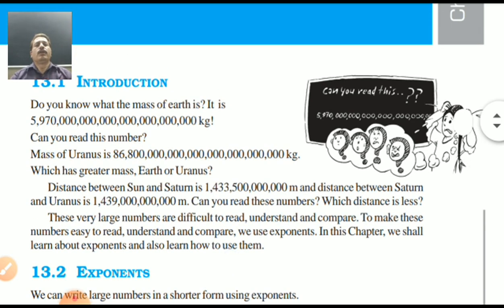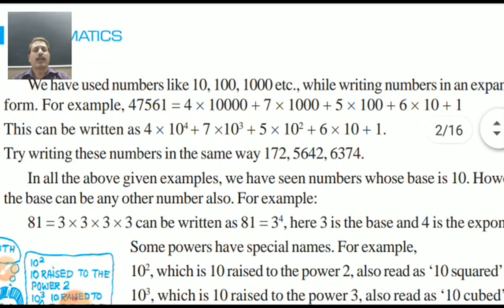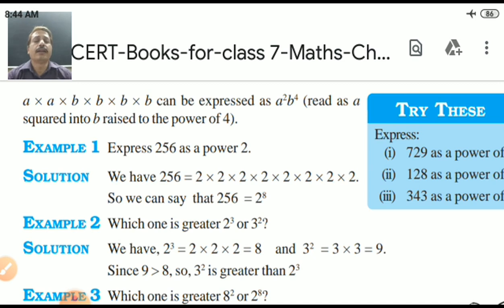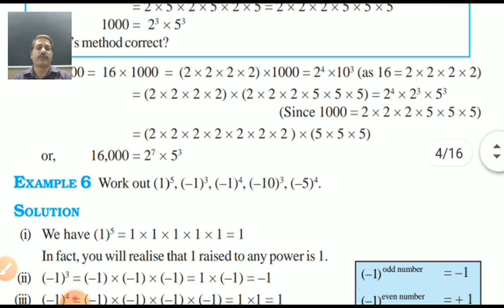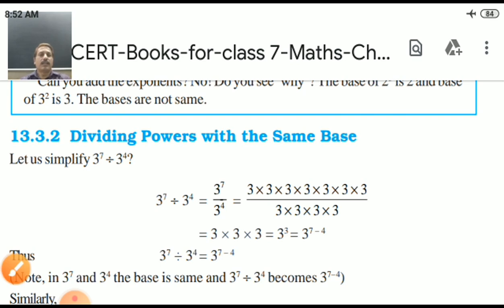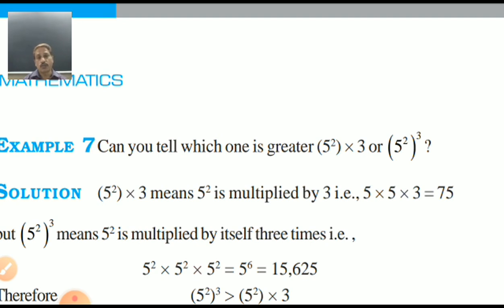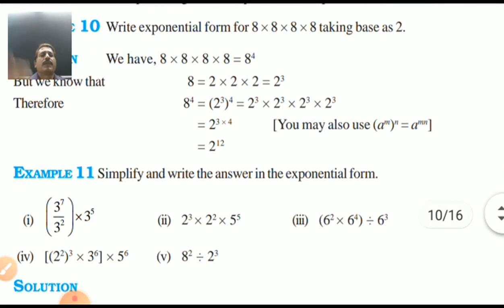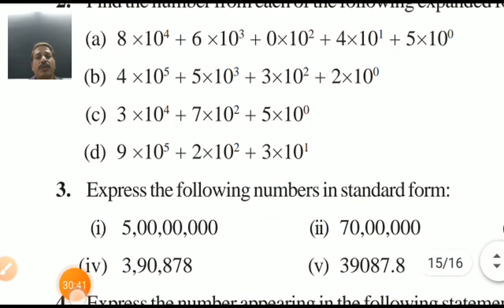7 maths chap 13 intro